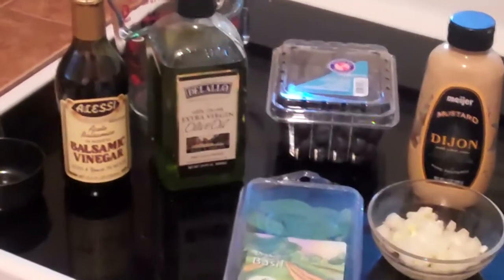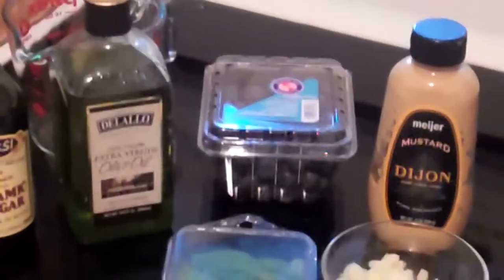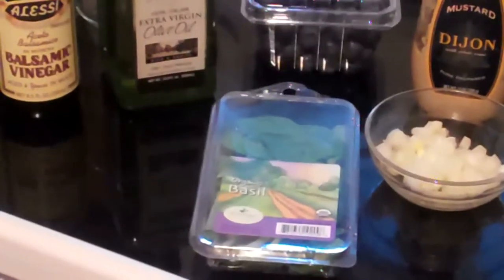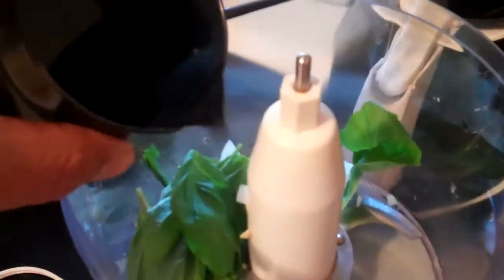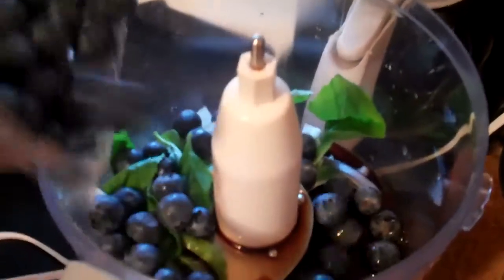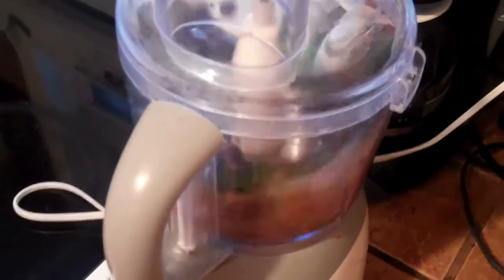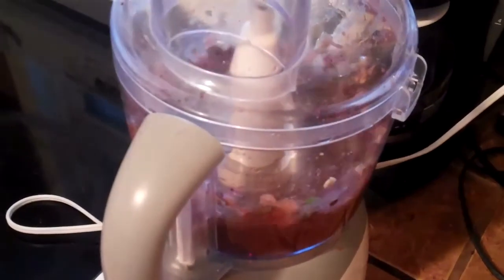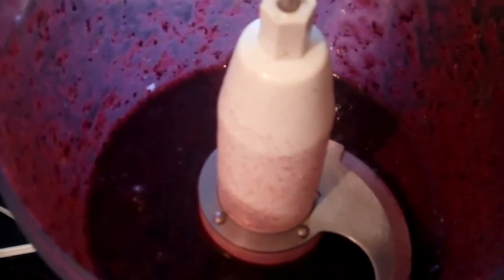Blueberry Basil Balsamic Vinaigrette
Homemade Blueberry and Balsamic vinegarette